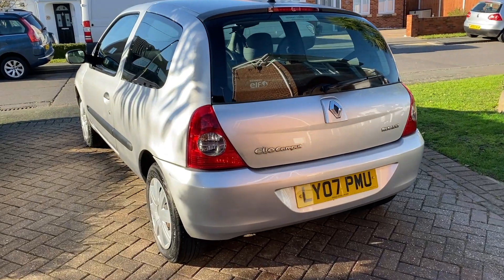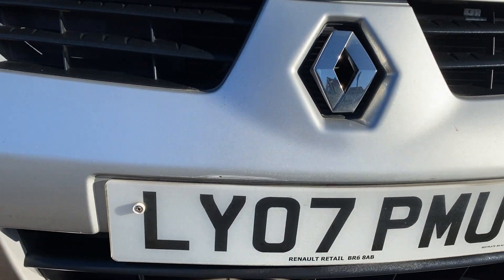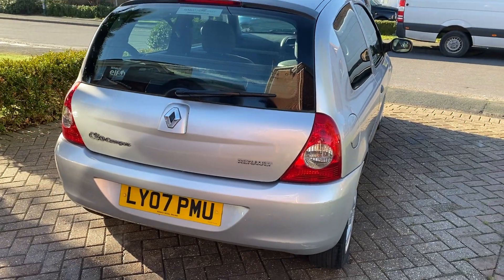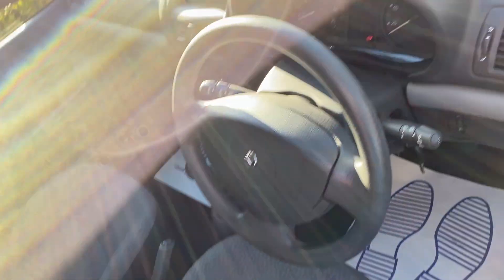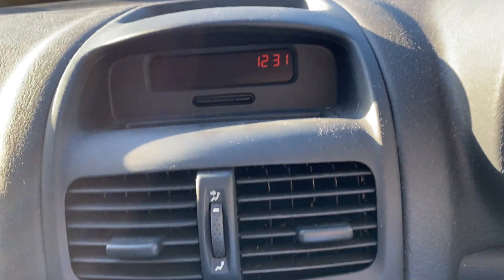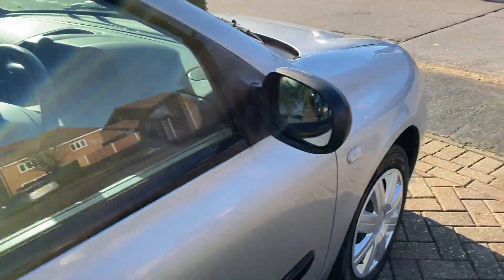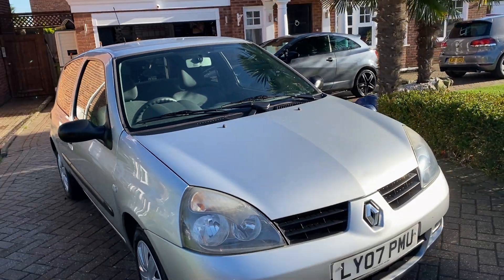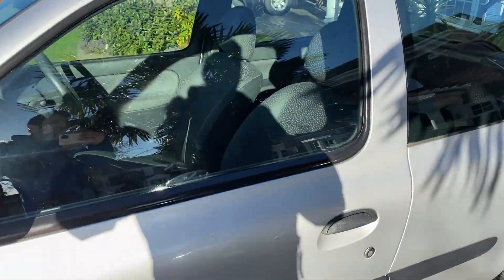Renault Clio 1.2 Campus 3dr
Renault Clio 1.2 Campus 3dr 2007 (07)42,630 miles Petrol Manual Silver 3 owner Car. being serviced today - ready to go! Payless4acar is an Autotrader Finalist 2020 ‘Retailer Awards’ one of 21 finalists out of 13,500 retailers in the UK! …..We are open 7am until 10pm EVERY single day of the year! .Viewing is by appointment only. We can collect you from Basildon or Laindon train or bus stations or Southend or Stansted airports.
We can deliver any vehicle anywhere in the world at trade cost.
We clean all vehicles with sterilising products before each viewing.
We clean high contact points before and after every viewing…..
We provide hand sanitiser for both staff and customers.
IMPORTANT! Copy this link into your browser then watch and listen to how you can buy this vehicle with confidence during the virus lockdown
Guaranteed competitively ‘Best Value’ UK price using Autotrader ‘Retail Check’.
All paperwork including V5 to hand & ready to go including your sales invoice.
We tax the car with you as you collect if you would like us to.
We help with drive away insurance.
NO ADMIN CHARGES - NO OTHER FEES
You get a FREE 1 year warranty (extendable up to 2 years).
You get a FREE 1 year MOT.
You get a FREE 1 year AA policy.
You get a FREE valet prior to collection.
You get a FREE HPI report on the vehicle (detailing every aspect of the vehicles past!).
We are 5* Autotrader review verified, check our Autotrader verified reviews now!.
Reserve this car today on the phone with a £100 deposit, we 100% refund you in full as you arrive to view .